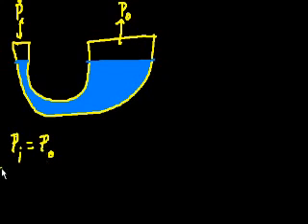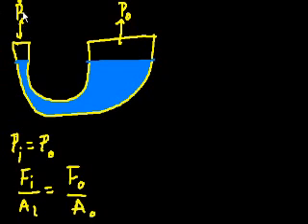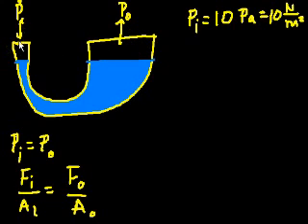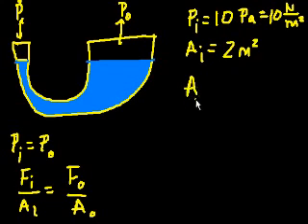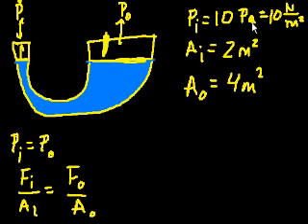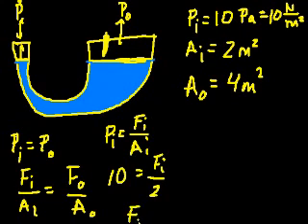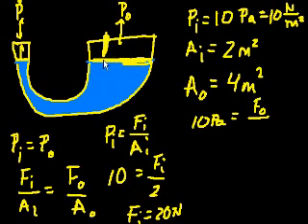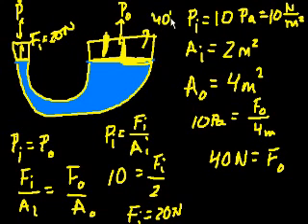Fluids part 2